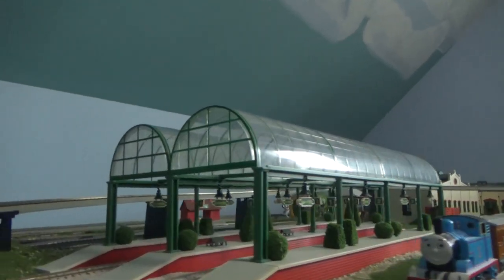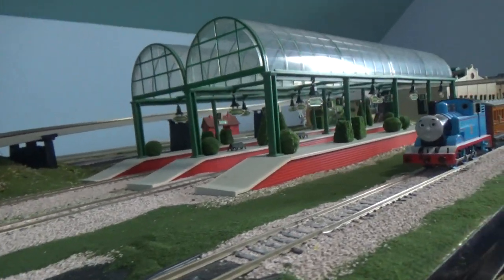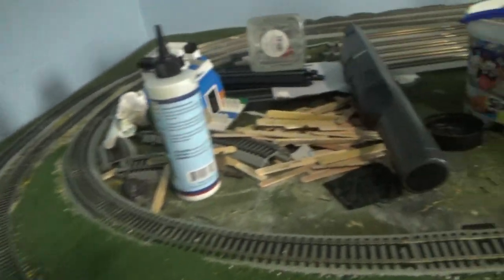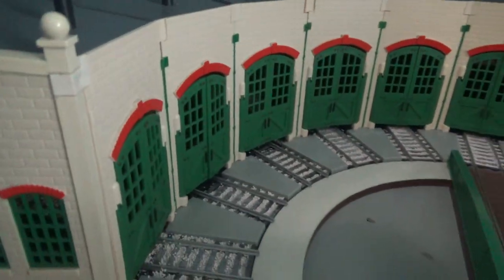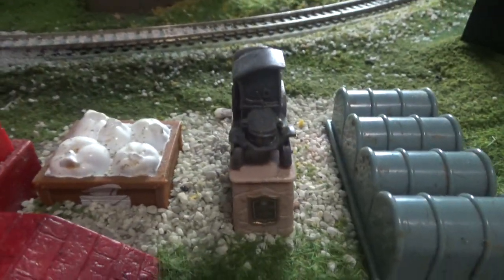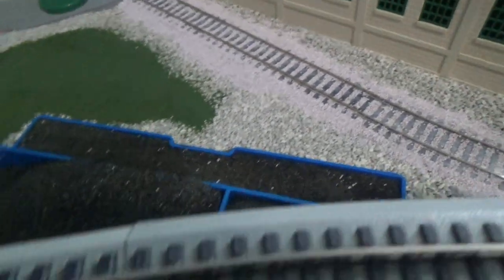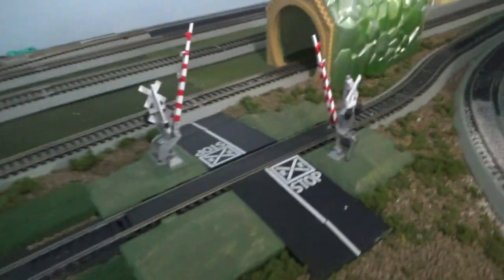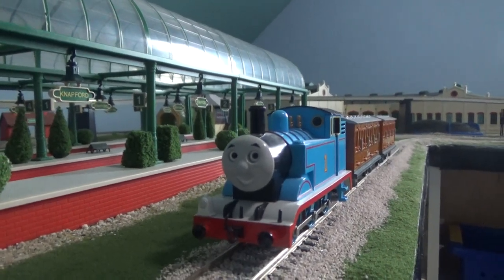My Branchline Layout Update (4th Channel Anniversary)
Happy 4th Anniversary to my channel.